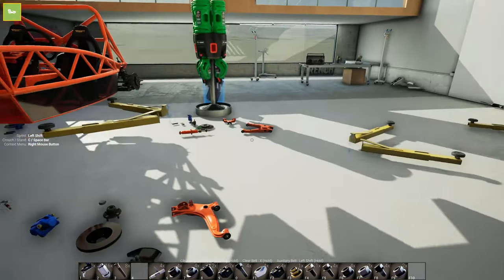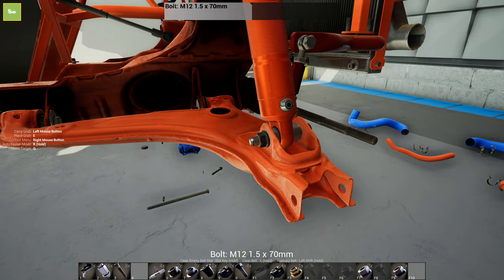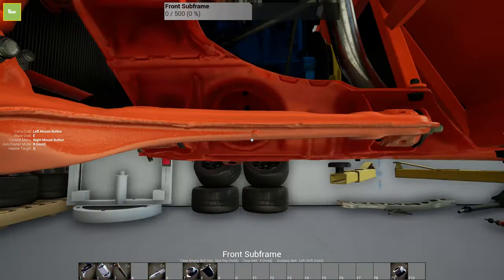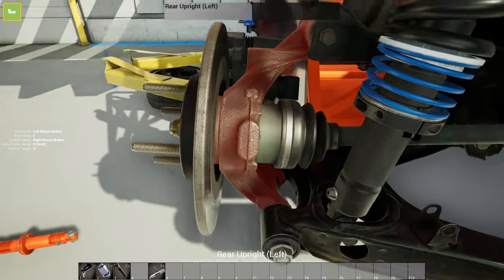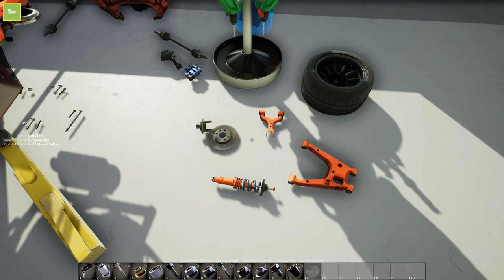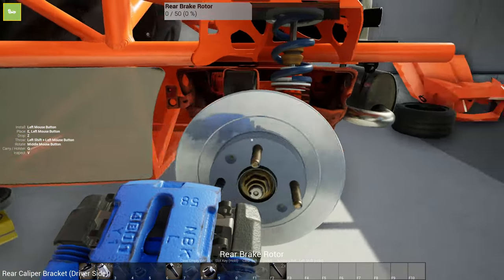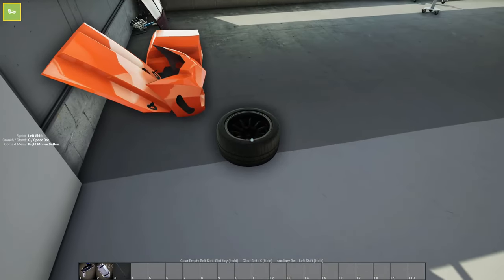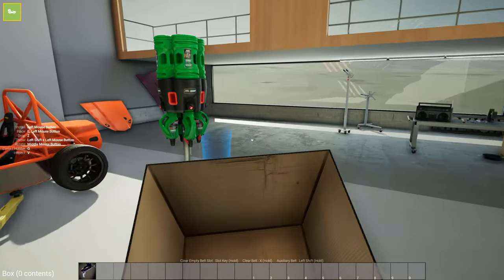UNDERCARRIAGE REBUILT! Wrench Gameplay | Episode 4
We start taking apart the undercarriage of our car, it gets alittle confusing along the way but we eventually complete it, the car also gets some new wheels and tires!